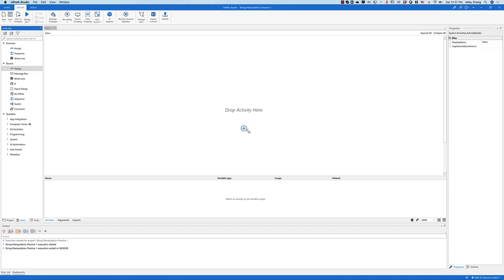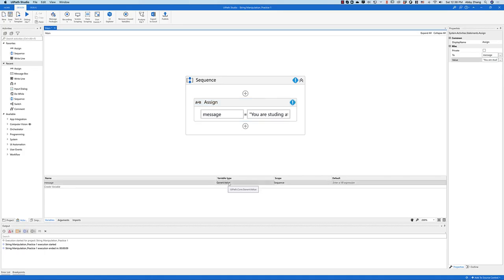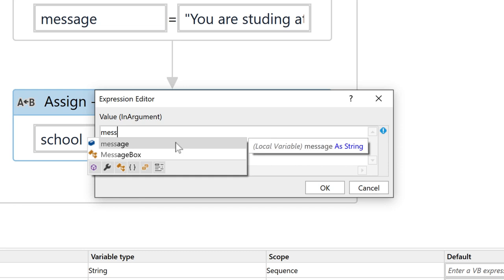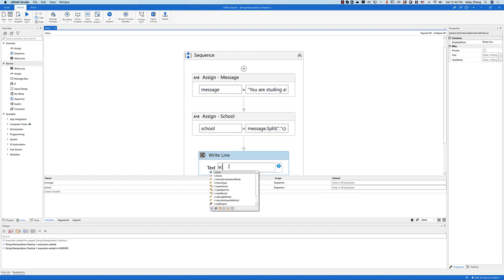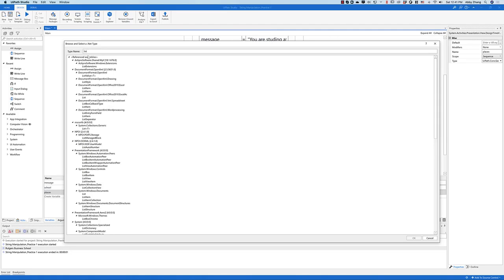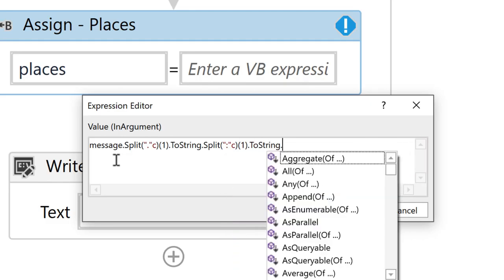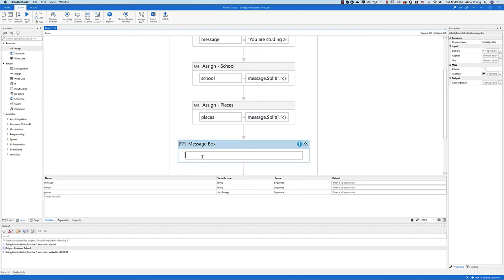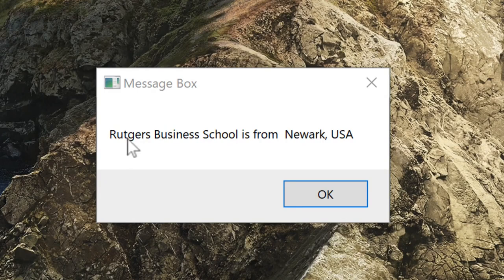Assignment: String Manipulation Demo - Fall 2020 Prof. Abigail Zhang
Week 2 Data Manipulation and Control Flows
Fall 2020